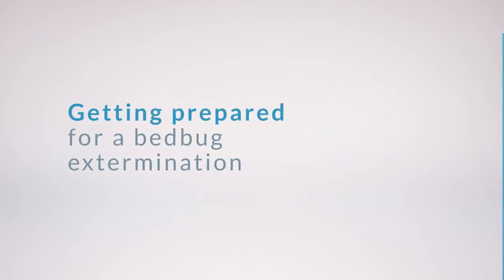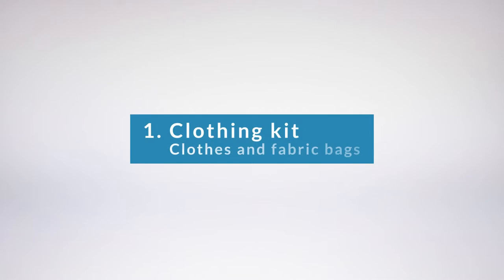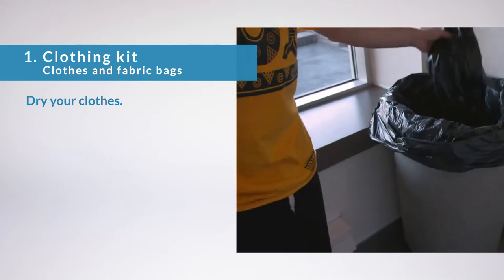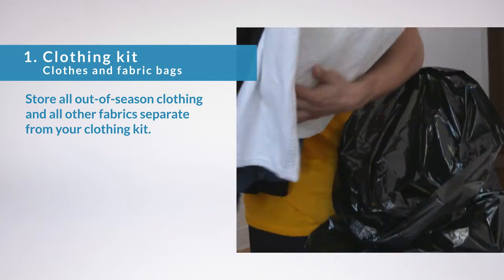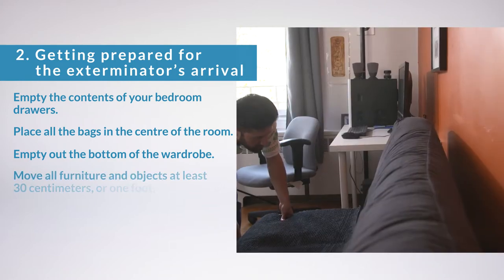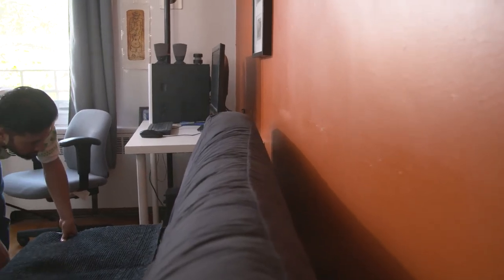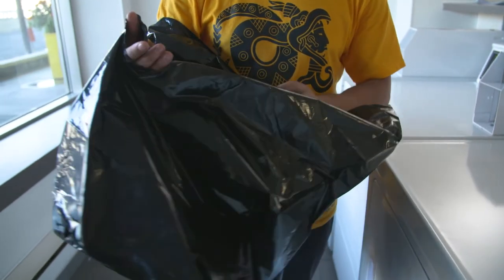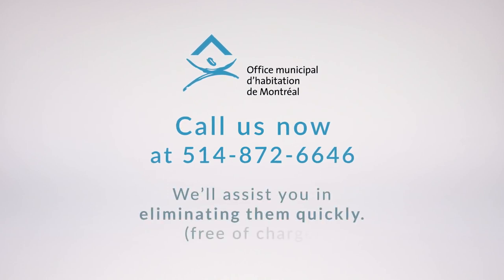OMHM - Bedbug - Getting prepared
Despite your best efforts, has a bed bug managed to take hold in your home? Quickly call your landlord. The OMHM has produced a video on how to properly prepare your home for exterminator treatment. If the preparation does not completely follow the instructions, the exterminator will refuse to treat your home ... and the bug will continue to reproduce.